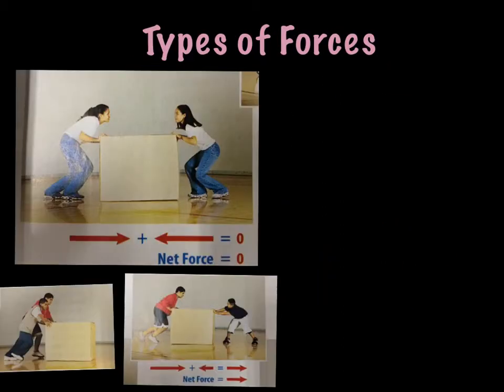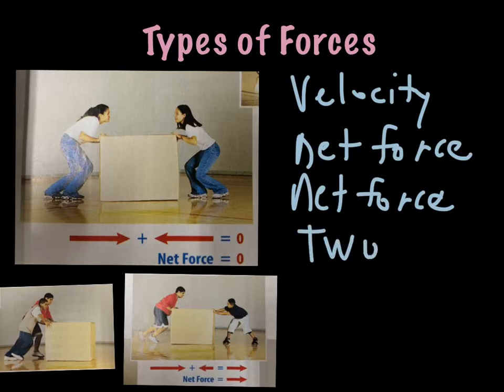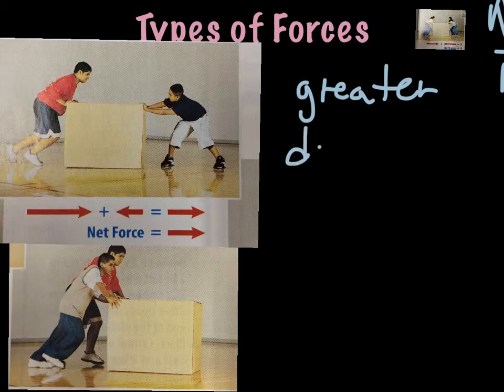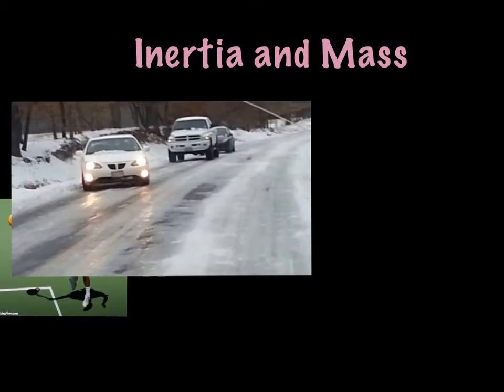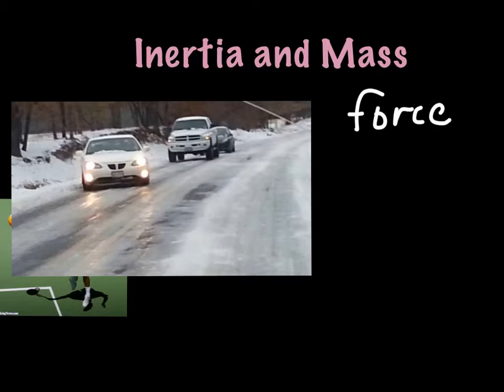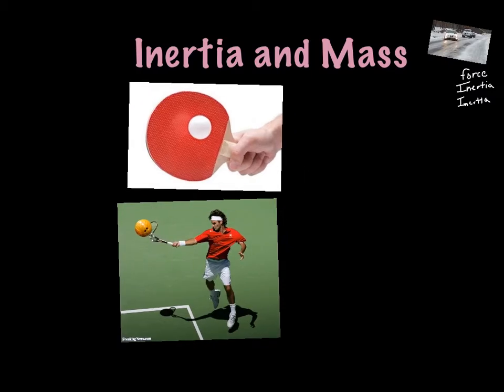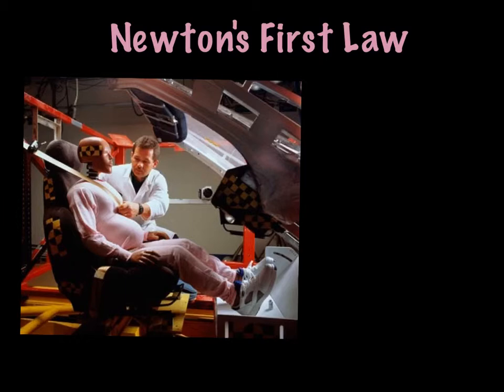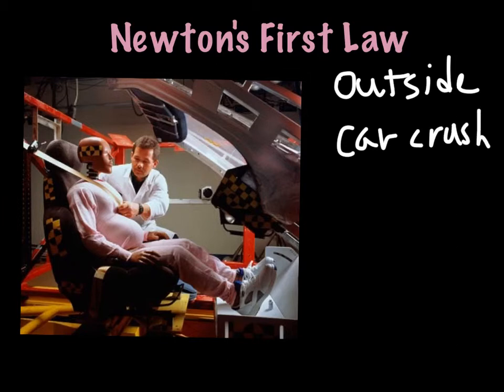L3 Motion and Forces